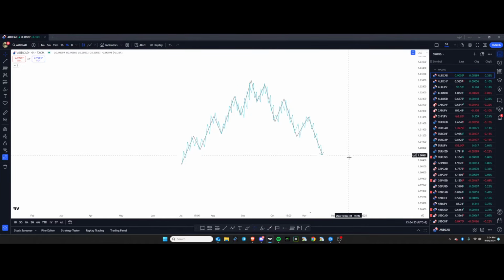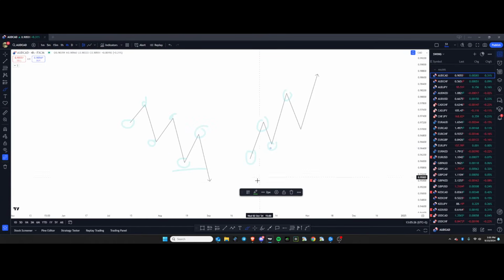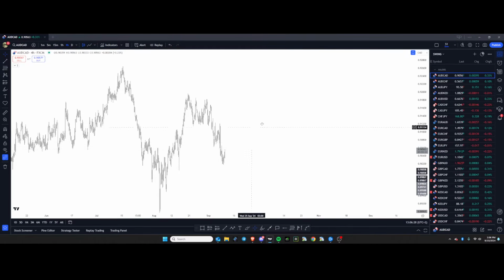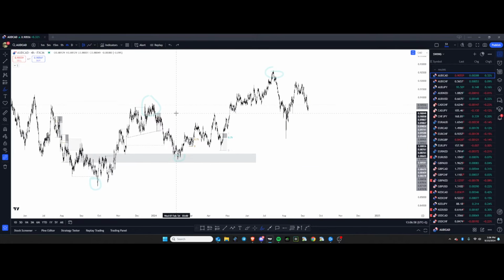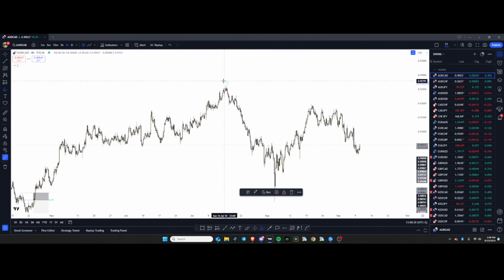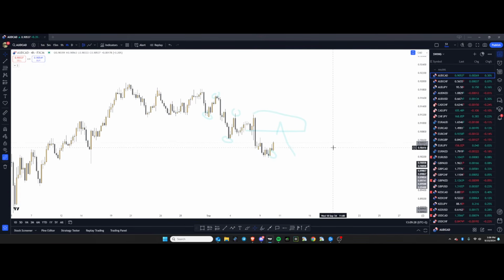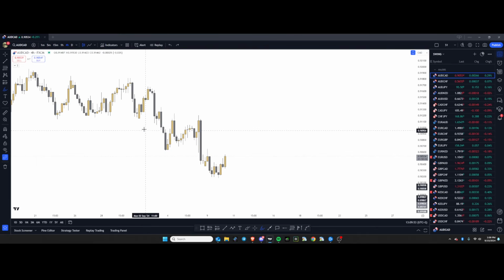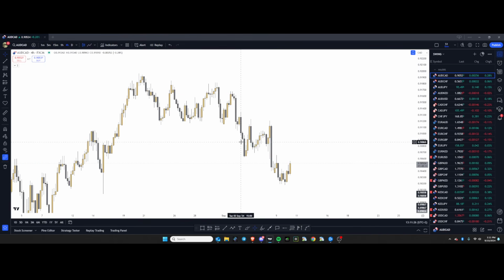internal & external structure | stop overcomplicating it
A short video on how I look at internal & external structure.